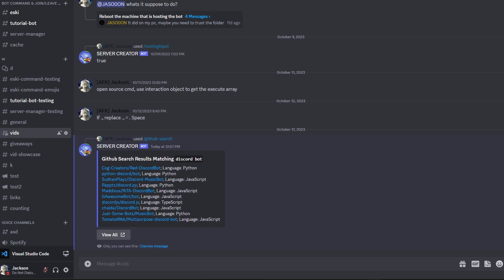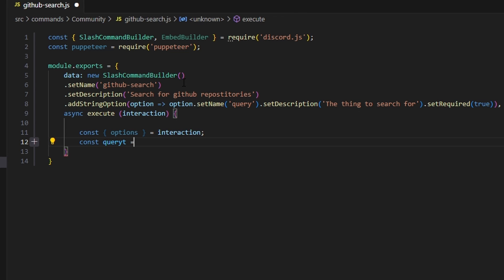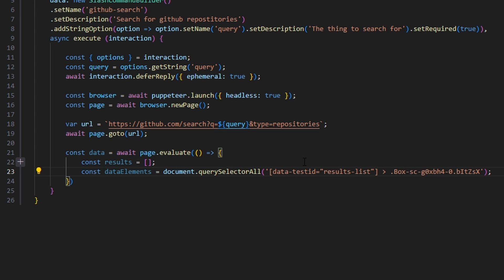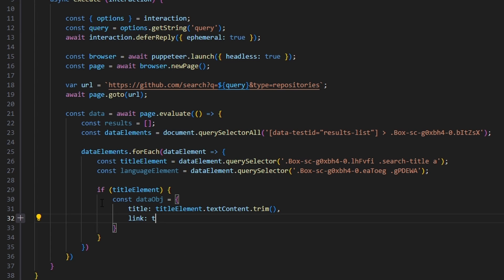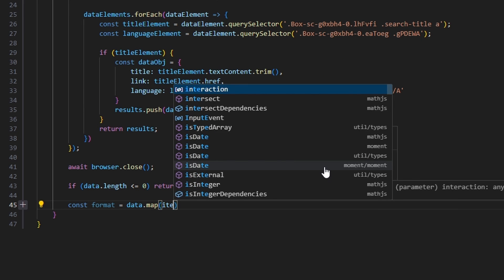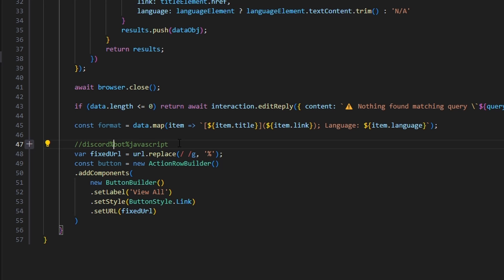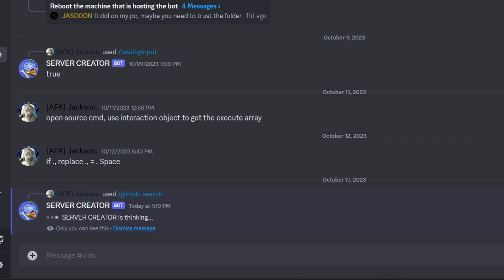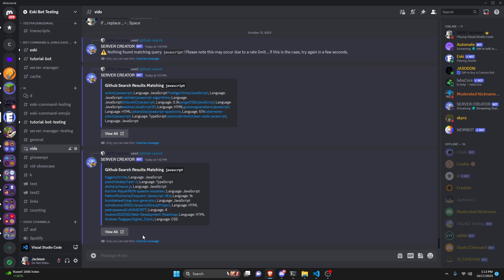How to make a GITHUB SEARCH COMMAND for your discord bot! || Discord.js V14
This is how you can search the discord.js documentation using your discord bot!

[ discord.js v14 , discord bot , javascript , coding , web scraper , web scraping , puppeteer, github , github search program ]